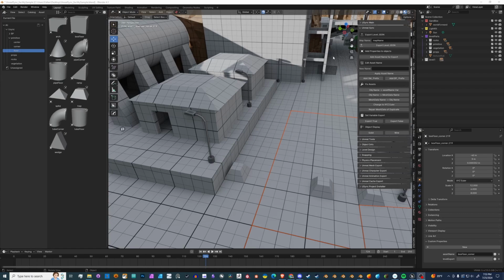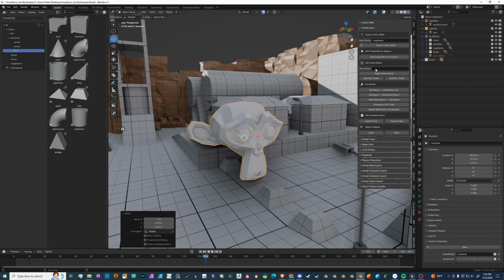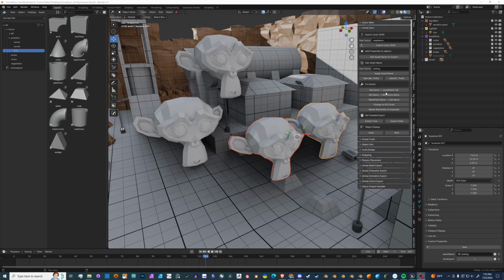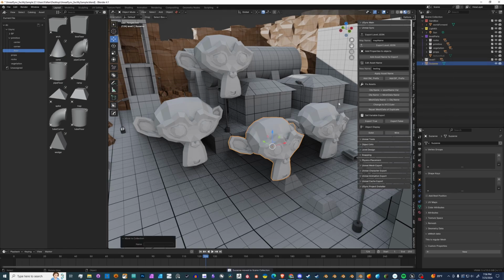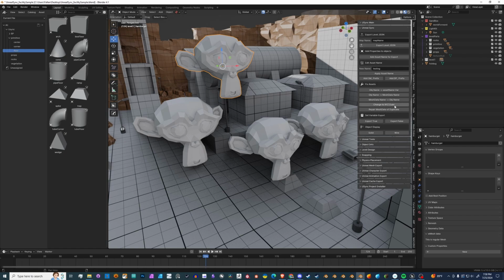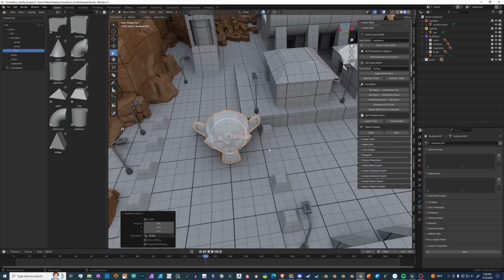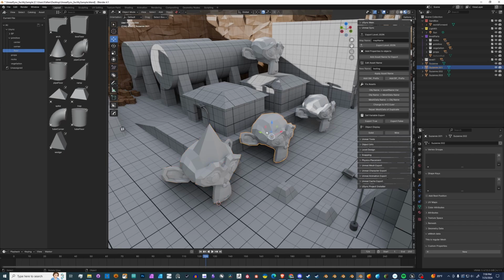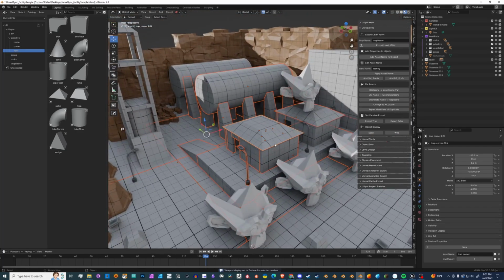USync - Unreal Sync Panel - 1.2.0